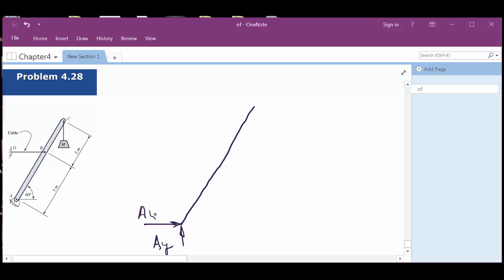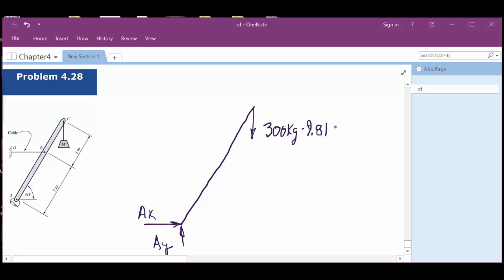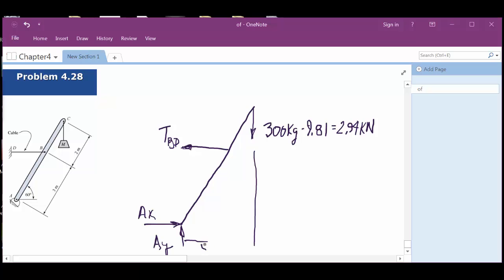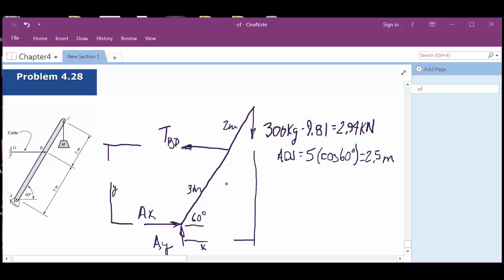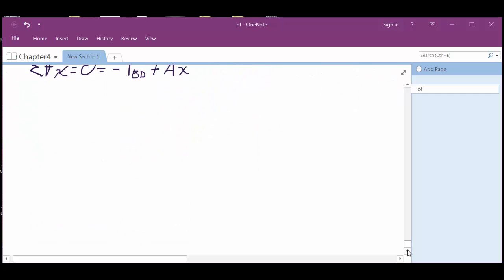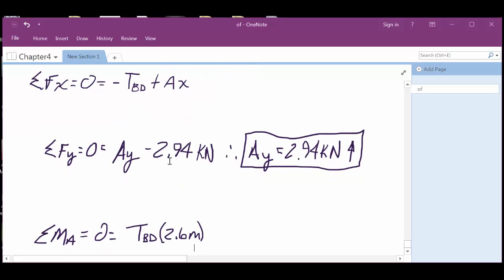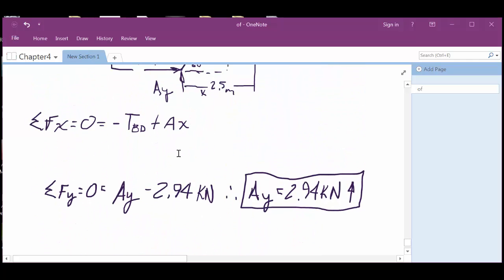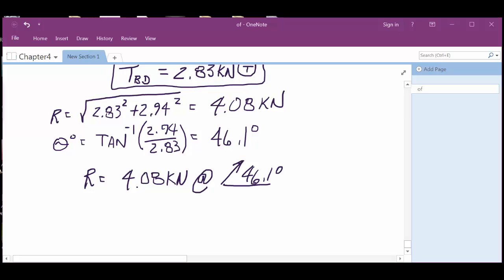Chapter4 Problem 4 28 Example